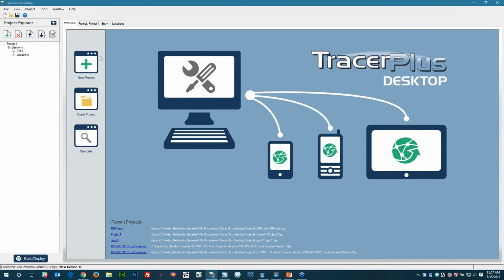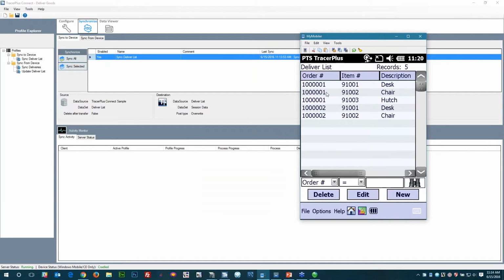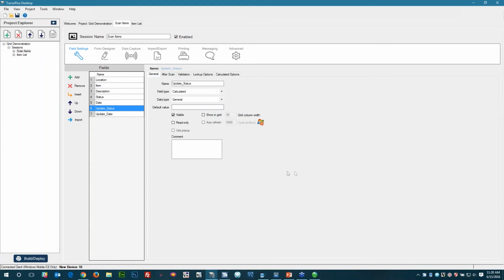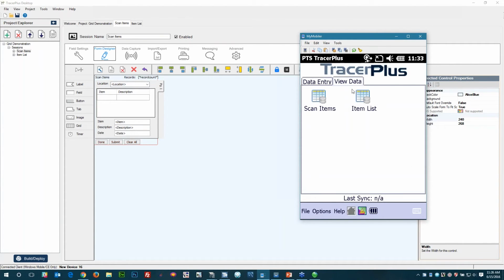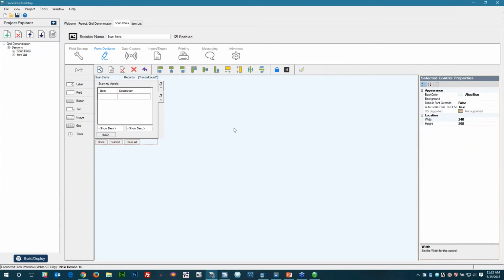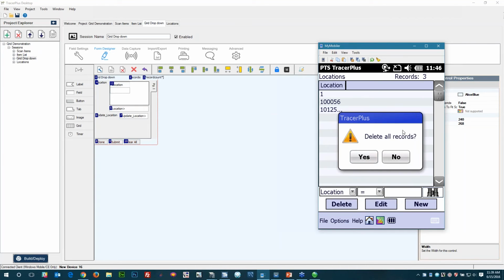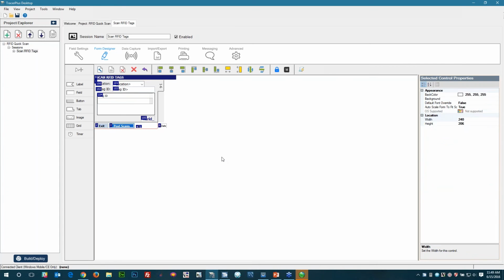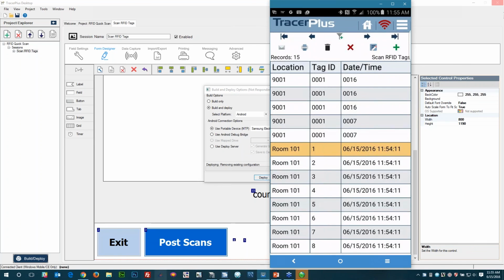Mobile Development Tutorial - Grid Controls - TracerPlus for Android, WM and iOS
Watch as Joe Kraebel, a Mobile Solutions Architect at Portable Technology Solutions, demonstrates a better way to view and sort your data with TracerPlus.

This feature is most beneficial for those who are looking for a way to easily read inventory data on iOS, Android, or Windows devices, as well as those hoping to easily keep track of inventory and assets, and/or dynamically update data.

First Joe demo’s the Deliver goods session ) from our free online app center for order deliveries utilizing a grid to view what should be delivered and removes items as they are delivered. Joe then creates an app from scratch for scanning assets in a particular room and demonstrates some of the useful features of a live data grid. Joe then shows an existing customer app utilizing live grids for both viewing data and used in place of a drop down field, then demonstrates how to setup a grid as a dynamic drop down list. Lastly Joe shows how to setup a cached grid (Queued) to scan multiple RFID tags at once. (Watch our video on UHF RFID mass scanning